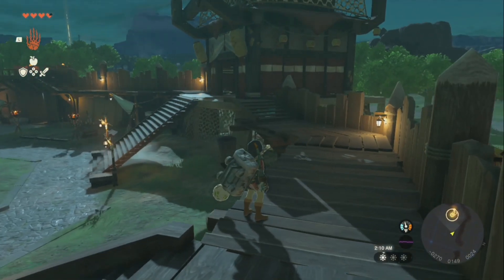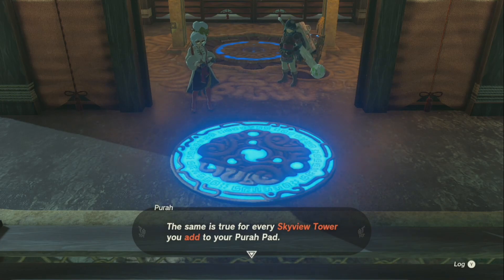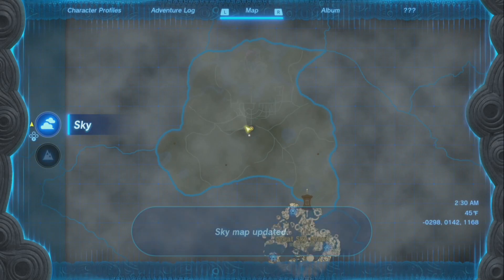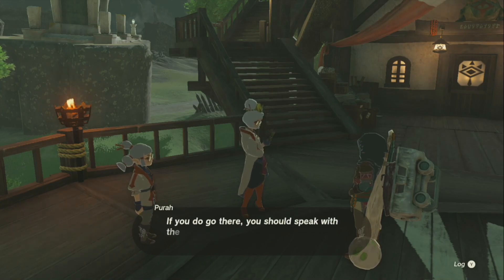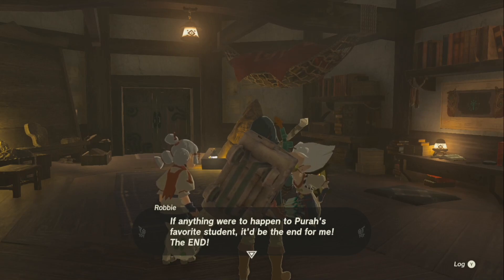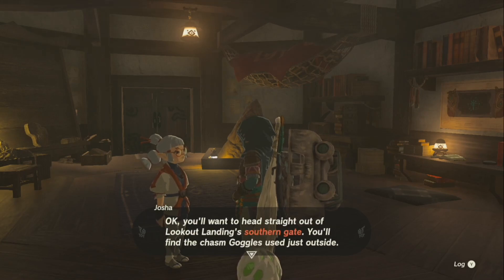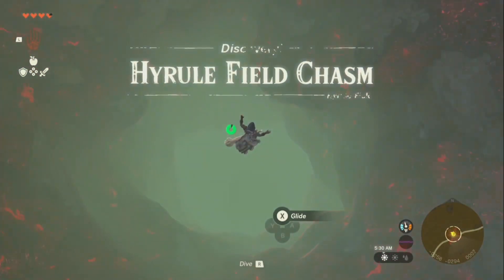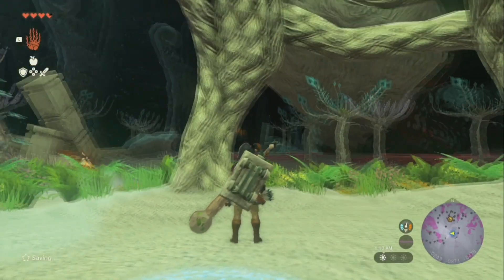The Legend of Zelda: Tears of the Kingdom - Episode 13: Spacewalk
Look at that :D